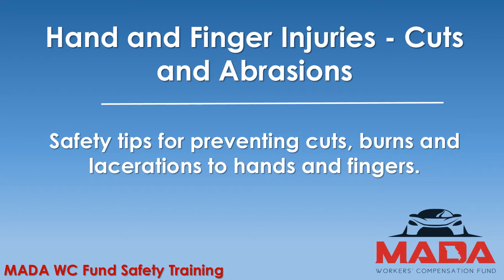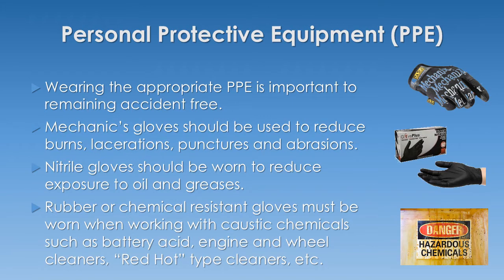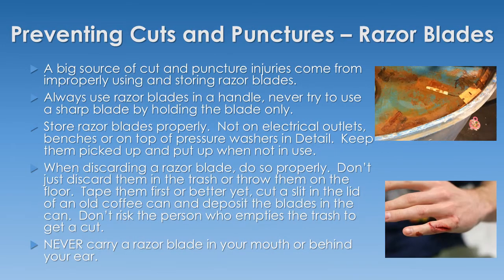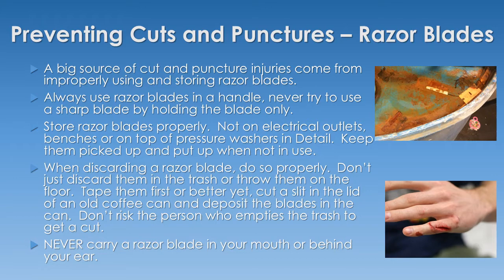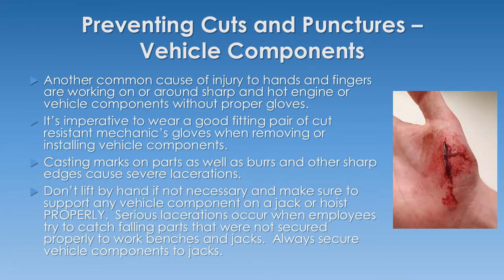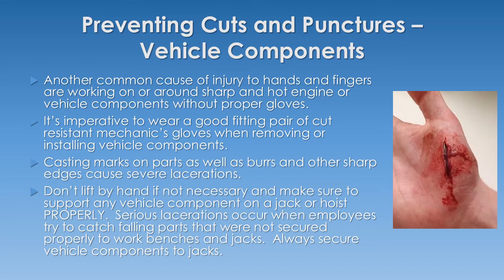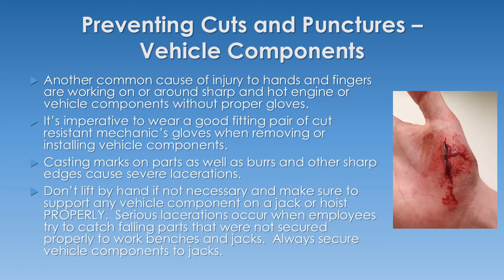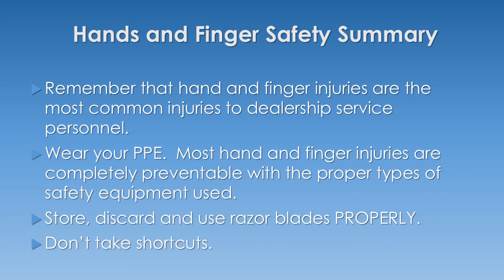Hand and Finger Injuries Cuts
Hands and fingers account for the top two injuries to dealership employees by part of body.  This video addresses these injuries and has tips for helping employees prevent these types of injuries.